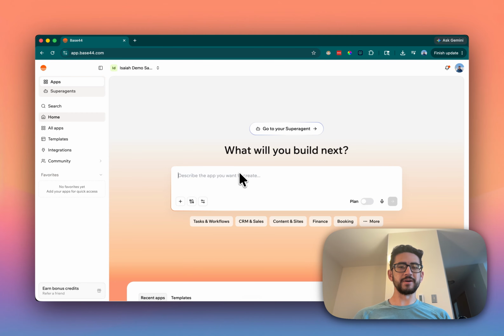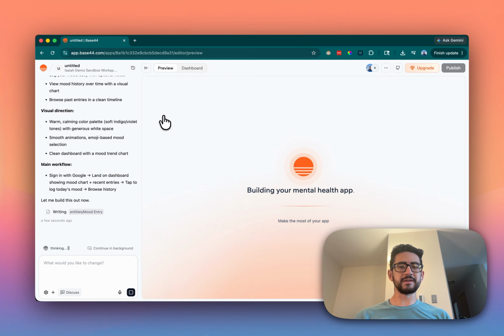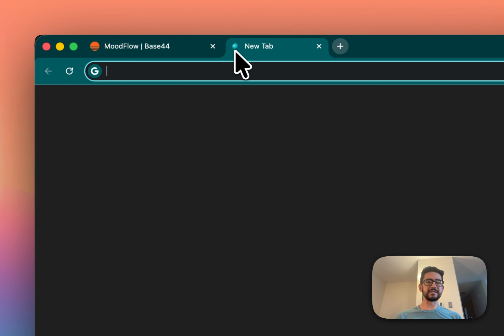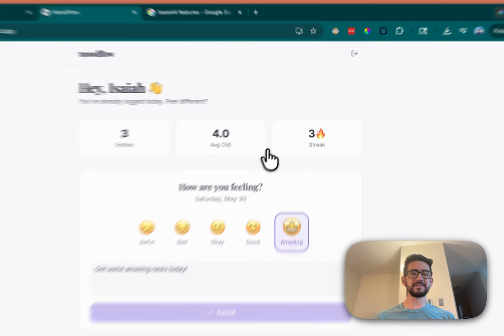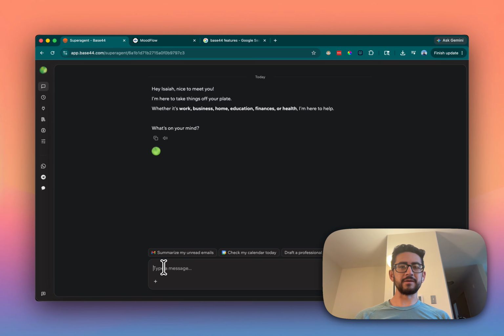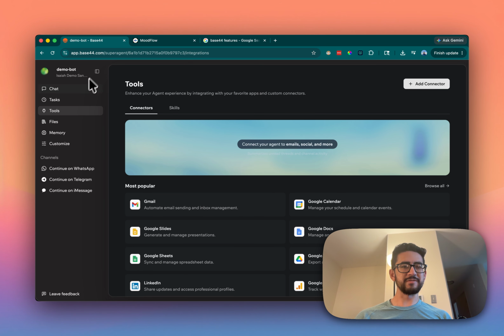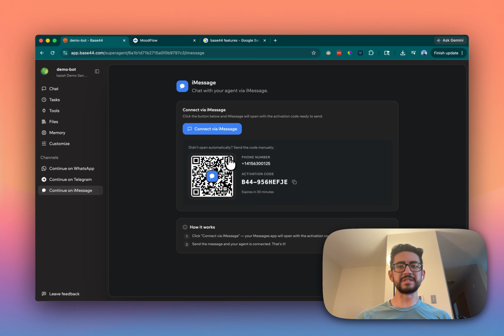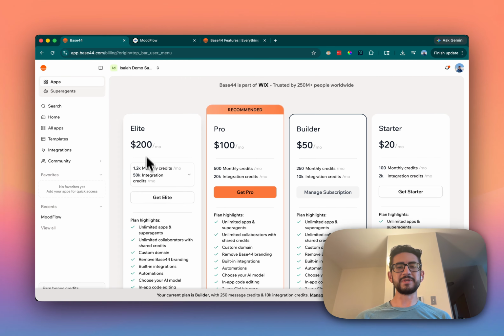Base44 demo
A demo of the AI platform Base44